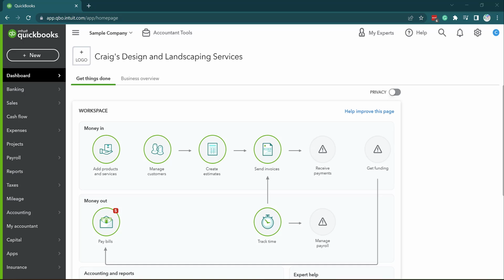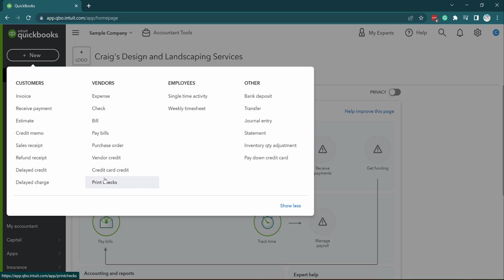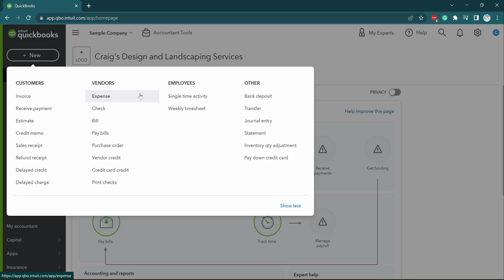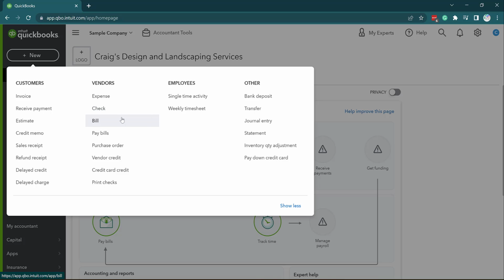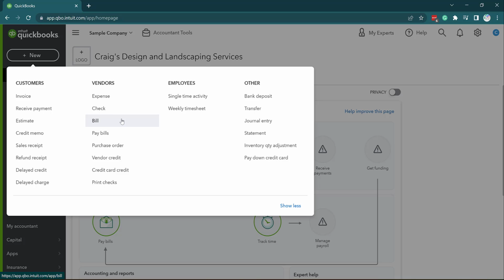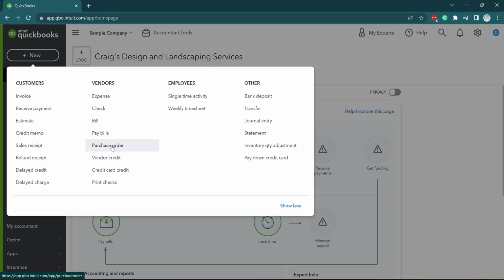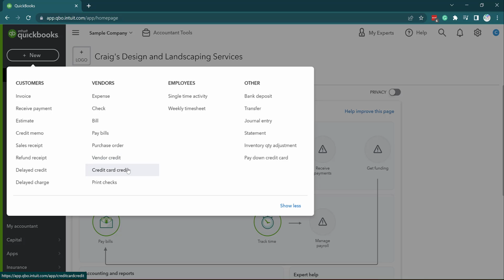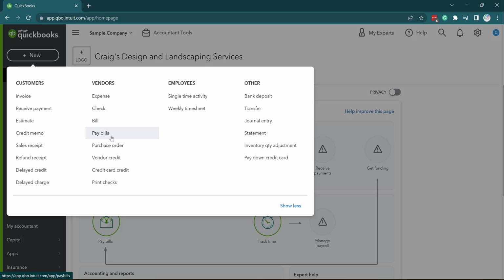Types of Vendor Transaction Types in Quickbooks Online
There are a variety of transaction types under vendors in Quickbooks Online.  Knowing which transaction type to select when is important.  In this video we give a breakdown of the transaction types and in later videos we'll break down entering each type of transaction.